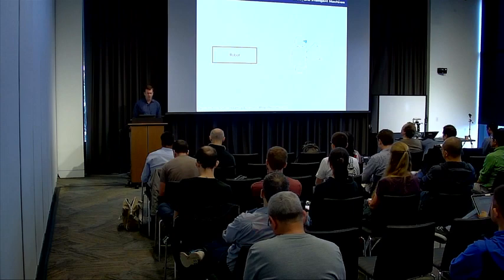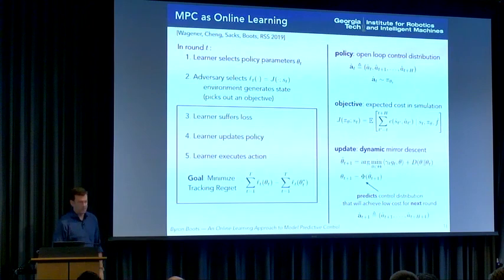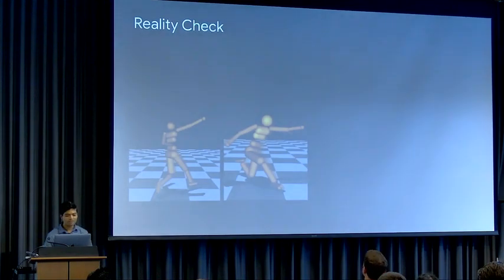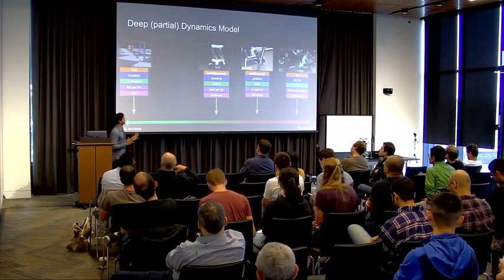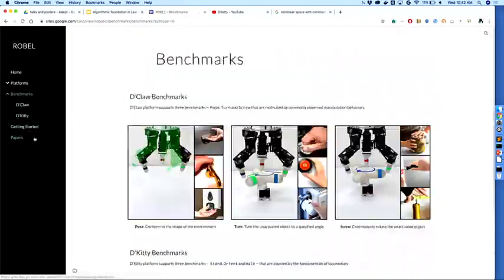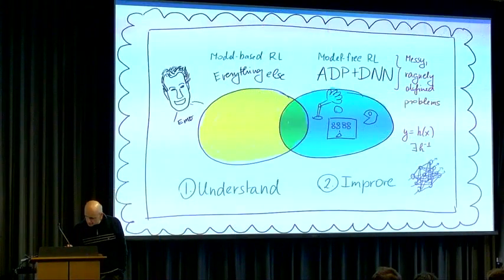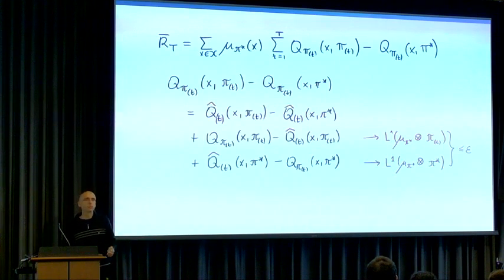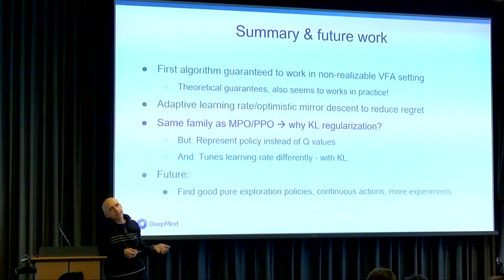2019 ADSI Summer Workshop: Algorithmic Foundations of Learning and Control, 8/21 Morning Session